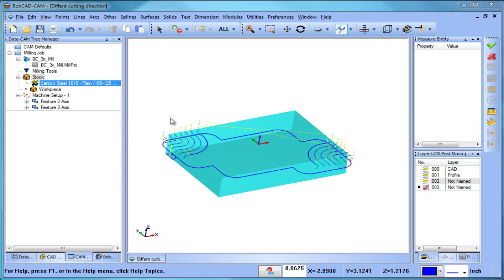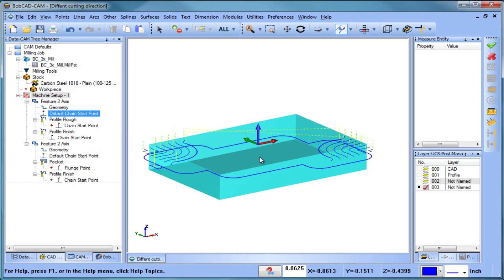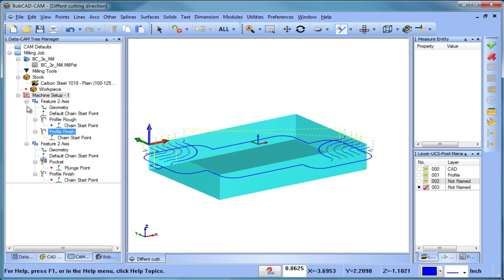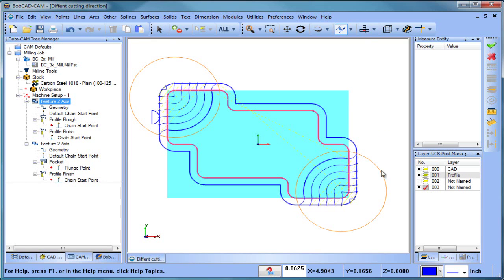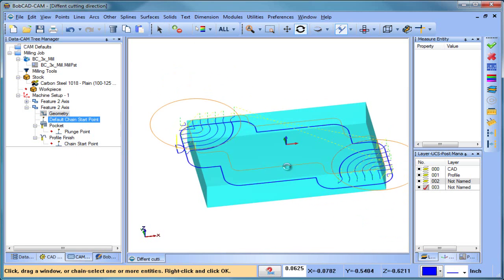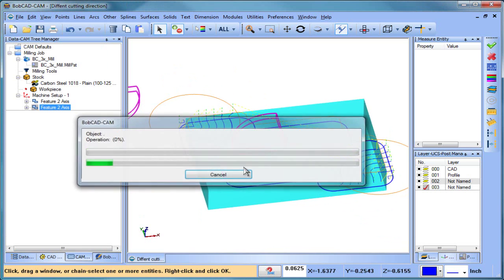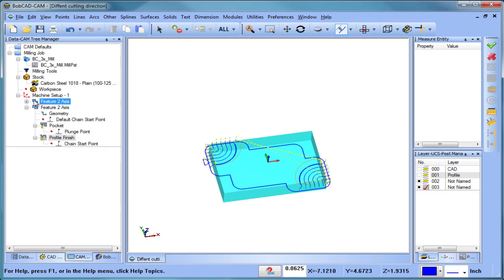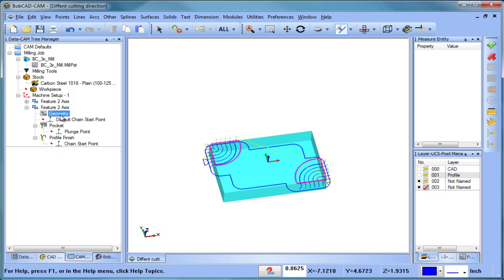Change Part Origin Machine Setup BobCAD CAM V28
In this BobCAD After Dark Video, I explain how to change you part zero after you've setup toolpath features.